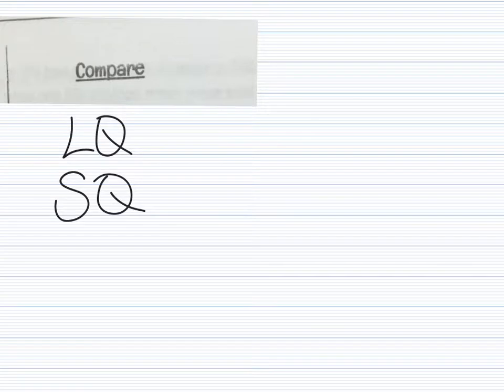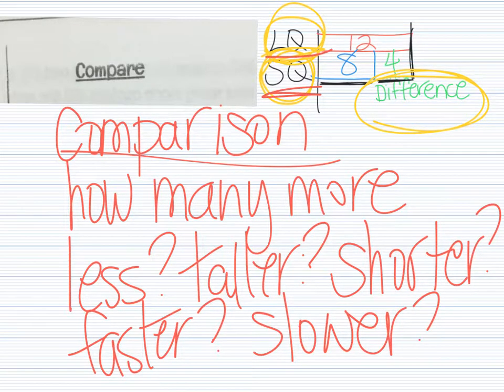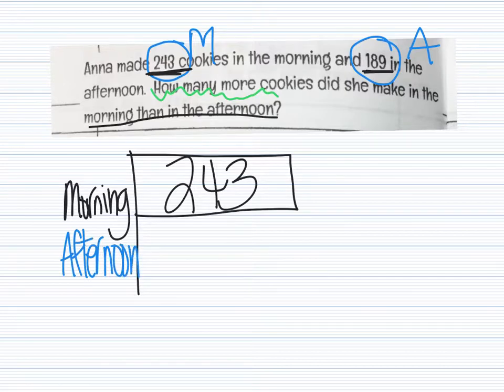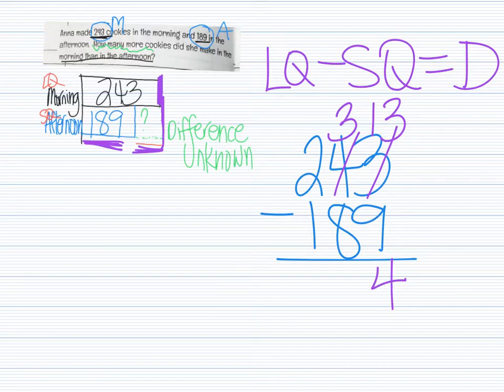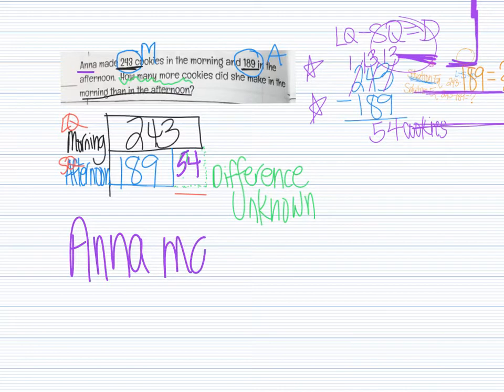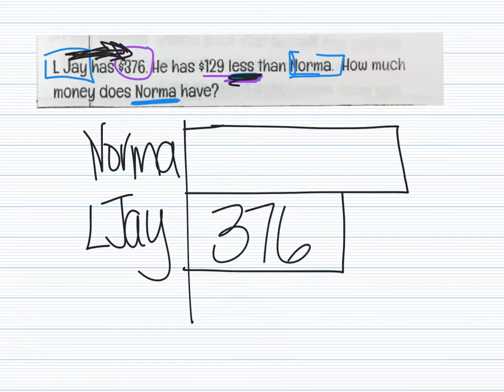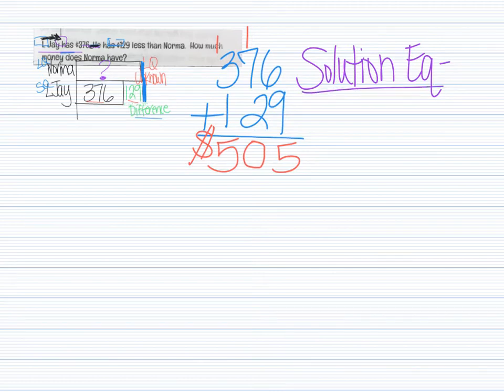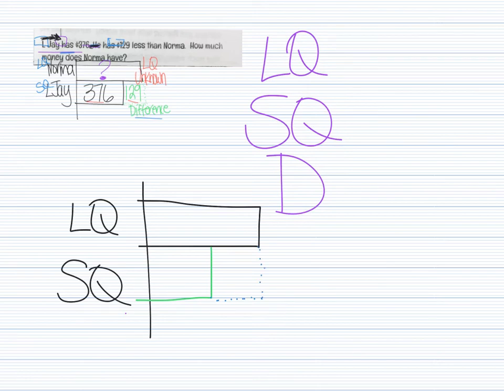Comparison Word Problem Structures 2nd - 5th Grades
This is a video showing examples of comparison word problems using the structures to illustrate the word problem and identifying either of the three unknowns-larger quantity unknown, smaller quantity unknown or the difference unknown. This project was created with Explain Everything™ Interactive Whiteboard for iPad by Angelica Ayala - NISD.